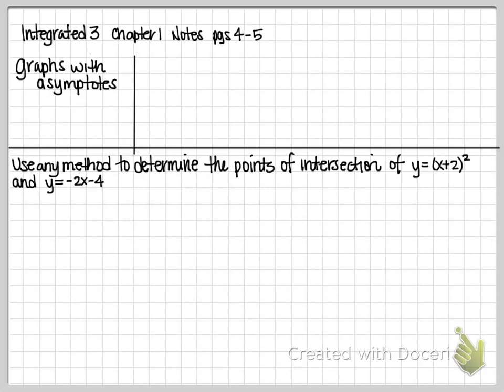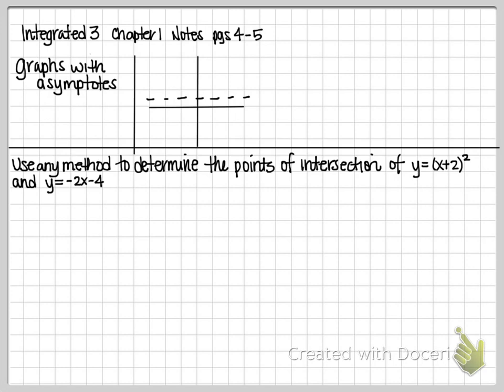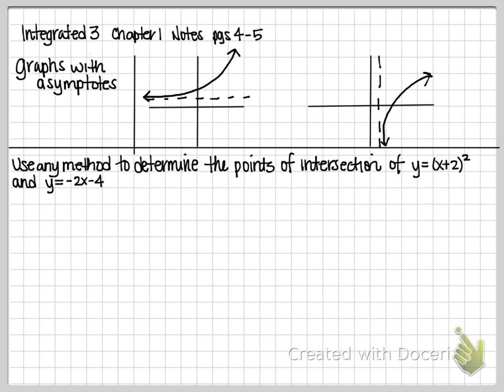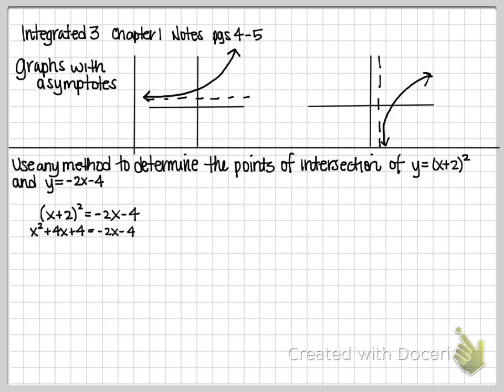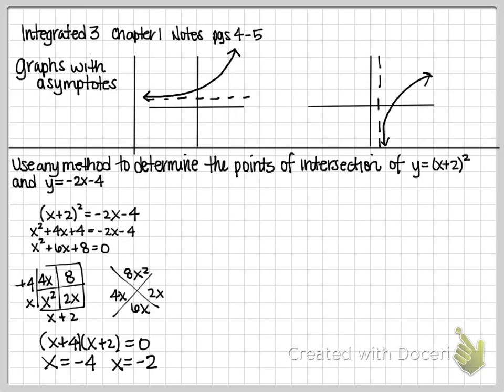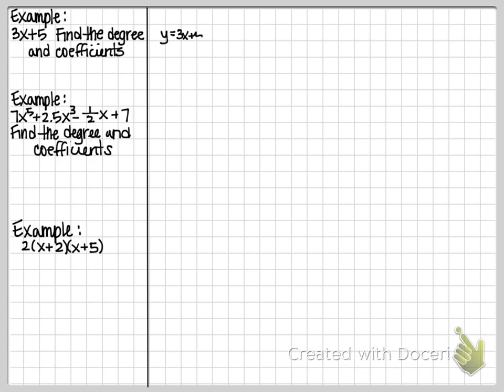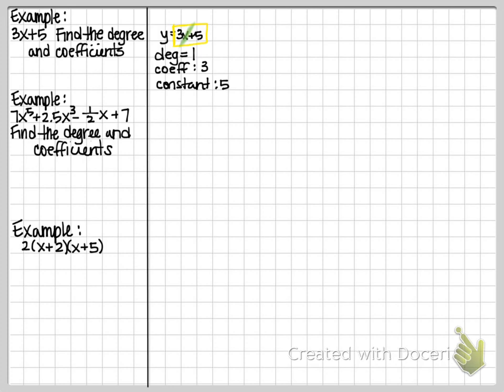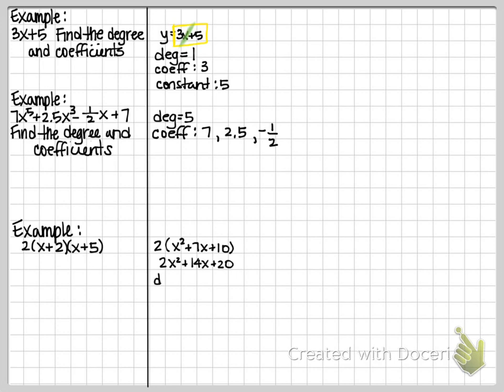Int3 Ch1 Notes pgs 4-5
Intro to graphs with vertical or horizontal asymptotes.  Solve a system of equations including quadratic and linear functions.  Given a polynomial function, state the degree and coefficients.